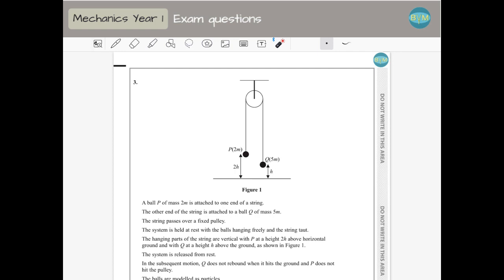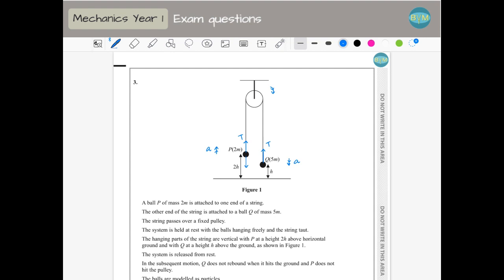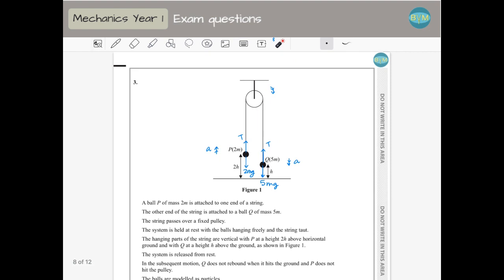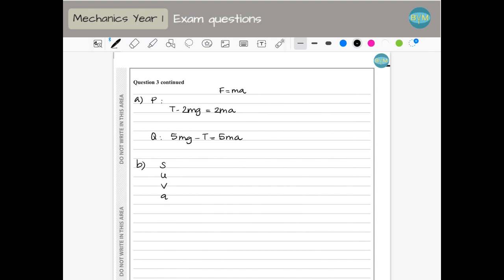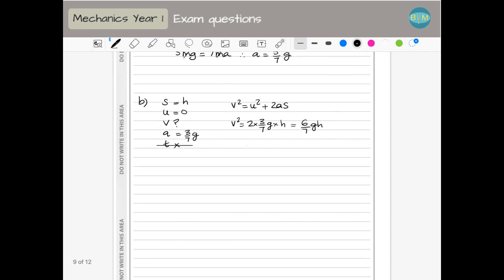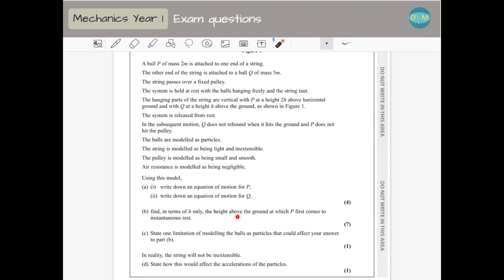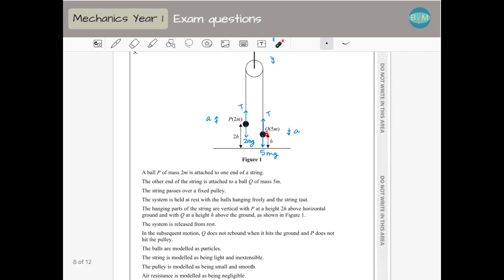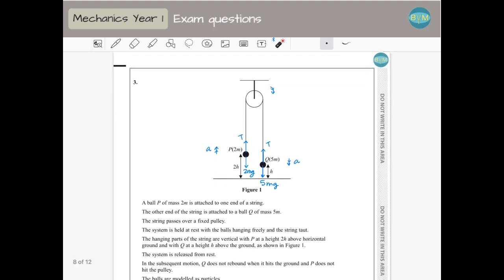AS Level maths November 2021 Question 3 mechanics Paper 22 Edexcel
Connected particles. Pulley with constant acceleration question.

00:00 part a
02:40 part b